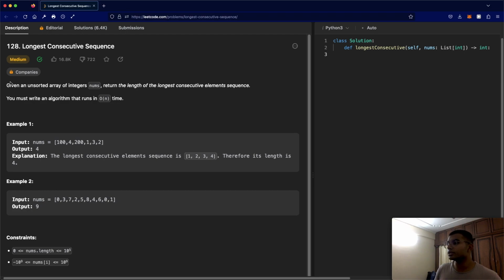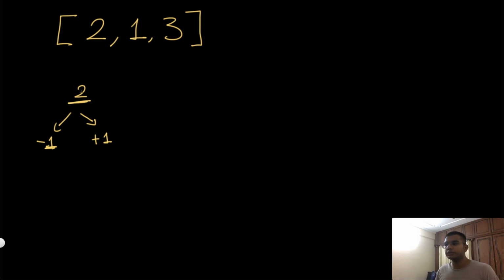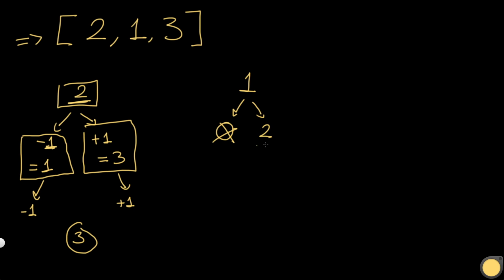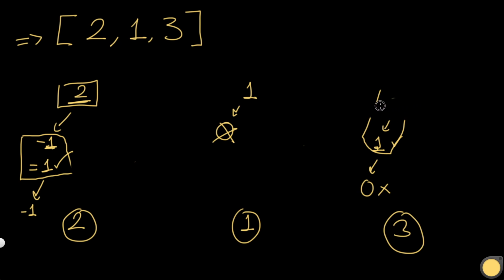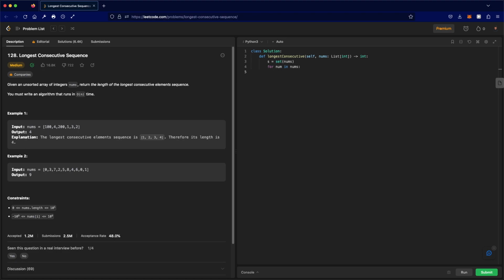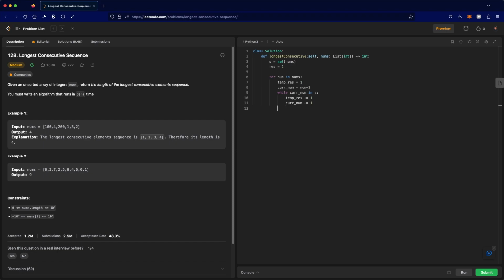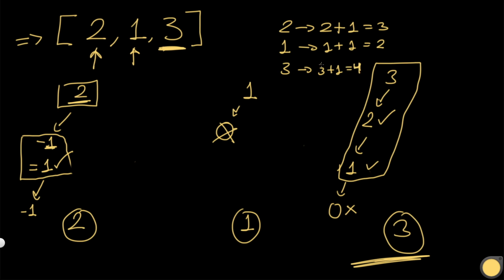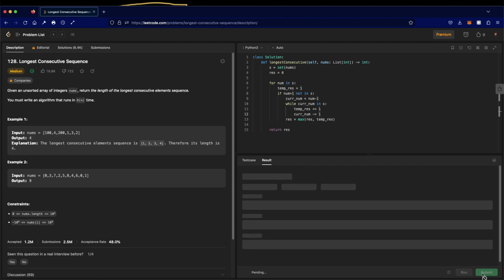Longest Consecutive Sequence | LeetCode 128 | Theory + Python code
This video is a solution to LeetCode 128, Longest Consecutive Sequence. I explain the question, go over the logic / theory behind solving the question and then solve it using Python.

Time stamps:
0:00  Question explained
1:31 Solution explained
7:38 Python code explained
10:15 Optimization explained
13:06 Python code with optimization